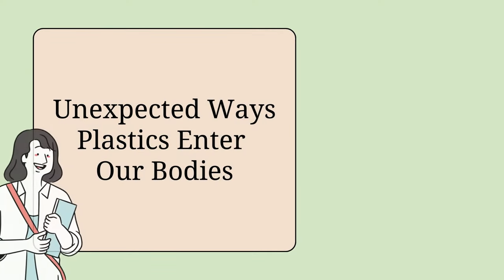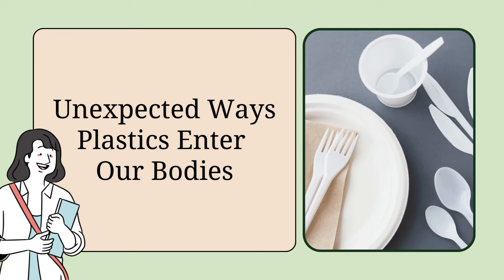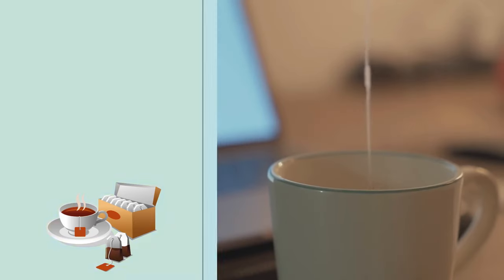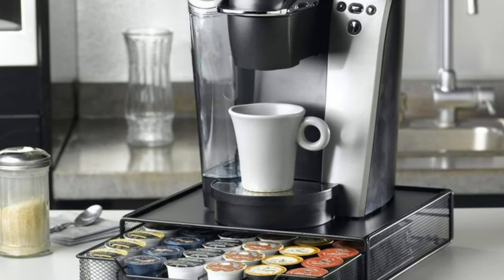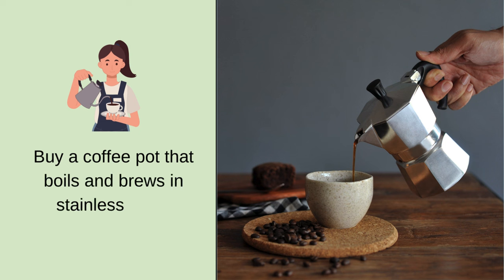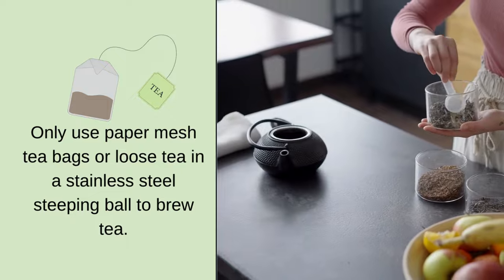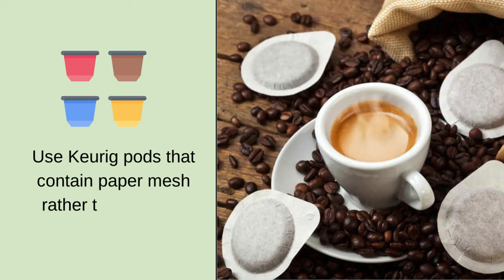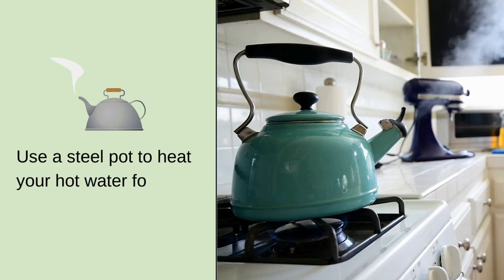Unexpected Ways Plastics Enter Our Bodies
Would you like a little sugar or cream with your coffee or tea? Or how about a small dash of micro plastics, too? I’d never thought of this possibility until my 10-year-old coffee pot died and I had to replace it. After all these years of drinking coffee, I’d never examined the inside makings of my coffee maker. As I was throwing it out, I suddenly realized that my hot water was boiled in plastic and my coffee was being brewed through plastic. So I began shopping for a coffee pot that had stainless steel in both of these places.

My tea was made in this same coffee pot. After I got my new stainless steel coffee percolator, I began brewing my tea in a stainless steel pot on the stove. Then one day in a restaurant, I ordered hot tea and I noticed that the bag it was brewed in was made of plastic!

Nathalie Tufenkji, a chemical engineer and researcher wondered the same thing when she noticed that her tea bag was made of plastic mesh as she lowered it into the hot water. As a professor of chemical engineering at McGill University in Canada, she wondered what happened to the plastic mesh as it soaked in the hot water. So she decided to use her research skills to find out.

Her research is now published in Environmental Science and Technology. Her research revealed that steeping a single plastic teabag at brewing temperature (95 degrees Celsius) released approximately 11.6 billion microplastics and 3.1 billion nanoplastics into a single cup of the beverage. Wow!

My mind immediately went back to my old coffee pot—the fact that it was boiling the water in plastic and brewing through plastic to collect in my glass container. I felt much safer after buying my Cuisinart stainless steel coffee percolator.

Then I started thinking about the individually brewed one cup Keurig coffee makers where the coffee is brewed through a plastic container. Plastics everywhere—oh my!  And hot water and heat increases the leaching of plastics.

But never fear—a better way is here. Here are several ways to remedy this problem.

Buy a coffee pot that boils and brews in stainless steel.
It should also store the coffee in glass or stainless steel. Remember this the next time your coffee pot dies. Replace with a cleaner brewing machine. See my percolator in picture below.

Only use paper mesh tea bags or lose tea in a stainless steel steeping ball to brew tea.
It’s the plastic mesh that is causing the problem, not the tea itself. Many teas contain nourishing antioxidants and are good for you. See steeping ball below.

Use Keurig pods that contain paper mesh rather than plastic.
You can still use your Keurig—just buy different pods! Below is a picture of a healthier pod that can be used.

Use a steel pot to heat your hot water for your tea.
I use to heat my water in the microwave, but now I heat it just as quickly in an electric steel water boiler that boils water in just a few minutes. And if you do boil water for tea in the microwave, it should be in a ceramic mug.

I hope this information hasn’t ruined your day. I always like to give practical solutions. Thankfully, there are practical solutions for lowering our exposure to plastics in this day. We can drink our tea and coffee with a little sweetener and cream and leave off the dash of plastics! This is something our ancestors never had to worry about.

Does anyone else have practical suggestions in this area?

Link to purchase "Unleash Your God-given Healing: Eight Steps to Prevent and Survive Cancer."

Sign up for cancer prevention and wellness blog and Tips for Preventing Breast Cancer